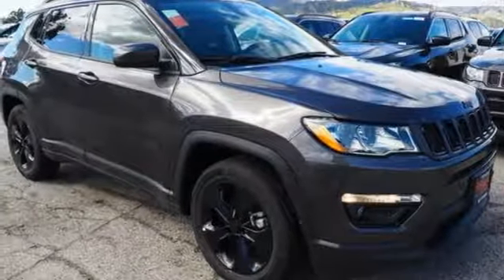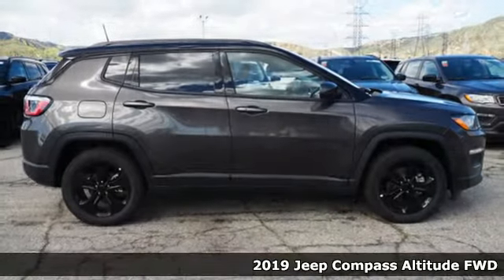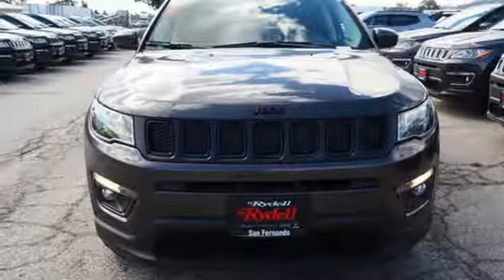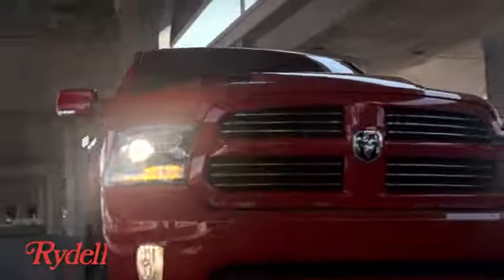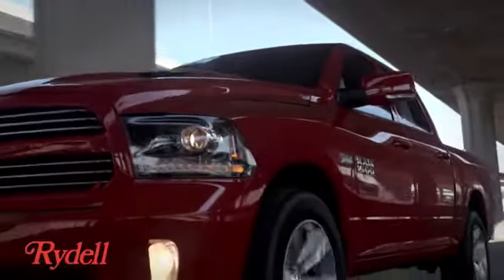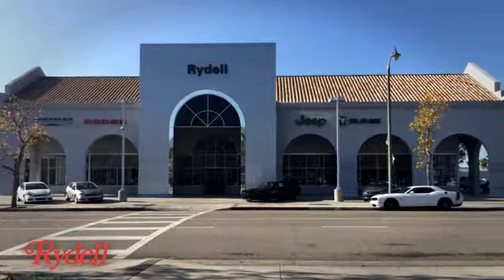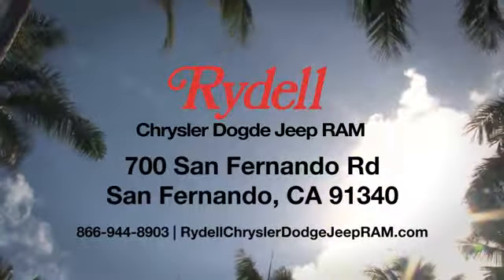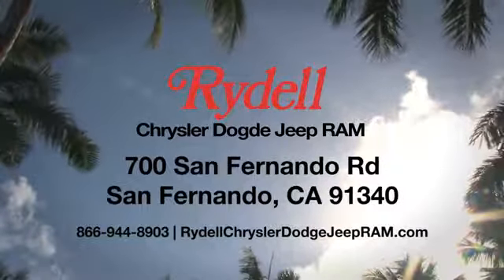New 2019 Jeep Compass San Fernando CA Valencia, CA #90446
Year: 2019
Make: Jeep
Model: Compass
Trim: ALTITUDE FWD
Engine: 2.4L I4 M-Air Engine
Transmission: 6-Speed Aisin Automatic Transmission
Color: Granite Crystal
Interior: Black
Stock #: 90446
VIN: 3C4NJCBB2KT615013
Crystal Metallic 2019 Jeep Compass Altitude Here at Rydell Chrysler Dodge Jeep Ram, we're different from other dealerships in the area. Of course, we know you'd expect us to say something like that, but, you can believe it. Not only to we offer a wide range of sedans, crossover, SUVs, and trucks to those in San Fernando, CA along with Van Nuys, Thousand Oaks, Glendale, Santa Clarita and the greater Los Angeles area, but we make sure your experience is always exciting, simple, and fun. Price includes: $1,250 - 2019 Retail Consumer Cash **CK1 (excl GL-WE). Exp. 02/28/2019, $1,500 - California 2019 Bonus Cash CACKA. Exp. 02/28/2019, $500 - California LA/Palm Springs Bonus Cash CACKK. Exp. 02/28/2019

Address:
700 San Fernando Rd.